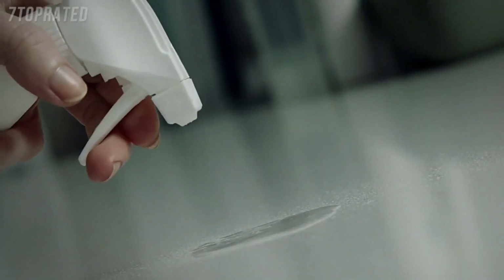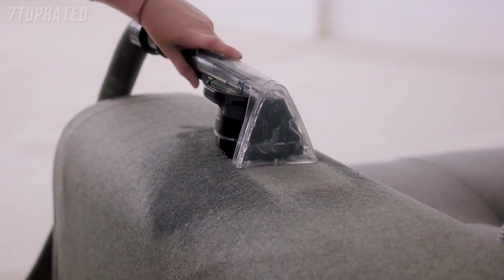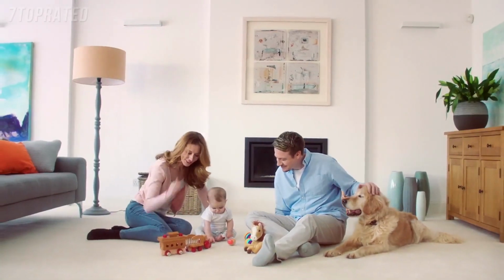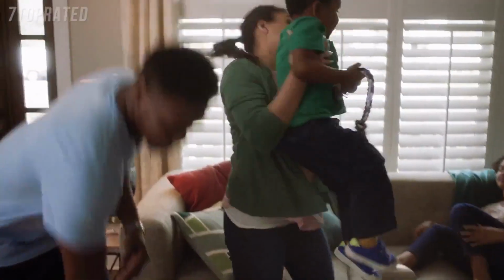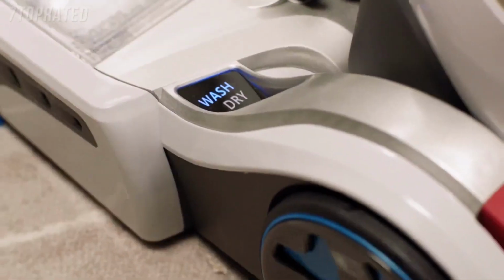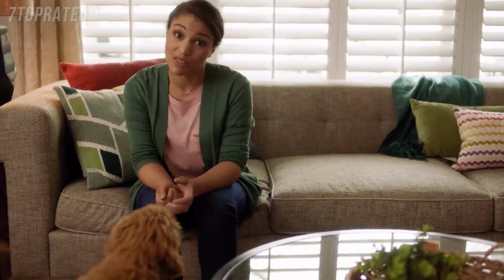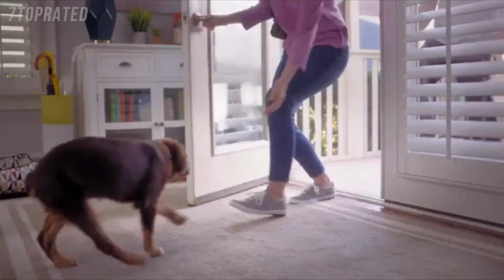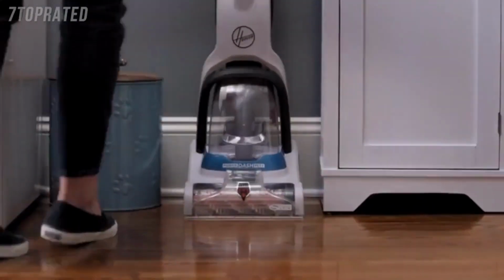BEST CARPET CLEANER TO BUY IN 2025 | TOP 5 CARPET CLEANERS 2025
Links to the Carpet Cleaners we mentioned in the video:

5. Vax Platinum Power Max
4. Bissell ProHeat 2X Revolution Max Clean Pet Pro Full-Size Carpet Cleaner
3. Hoover Smartwash Automatic Carpet Cleaner
2. Bissell Pet Stain Eraser
1. Hoover PowerDash Pet Compact Carpet Cleaner

Best Selling Carpet Cleaners

Last-Minute Deals
Best Sales & Deals
Today's Deals

Video Gear:
Panasonic GH5
Lumix 12-60mm Camera Lens
Sony A7iii
Sony E 50mm F1.8 OSS
Konova K3 Camera Slider
Godox SL-60W
Neewer 660 LED Video Light
Benro S6 Video Tripod

Computer Build:
AMD Ryzen 3 1200:
MSI Gaming AMD Ryzen B350 DDR4:
DeepCool TX Mid Tower Tesseract:
Kingston Technology HyperX Fury 16GB:
XFX Radeon RX 560 1295MHz,4gb GDDR5:
WD Blue 250GB Internal SSD:
WD Black 1TB Performance Mobile Hard Disk Drive:
Corsair CX Series 550 Watt 80 Plus Bronze:
32" TV HDTV LED 720p Element: